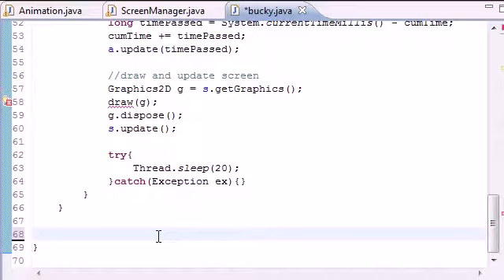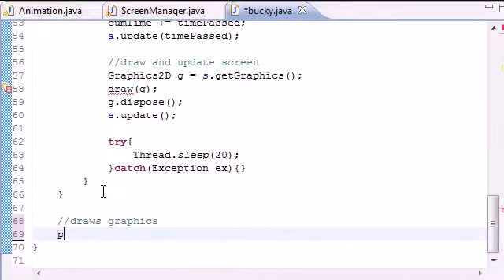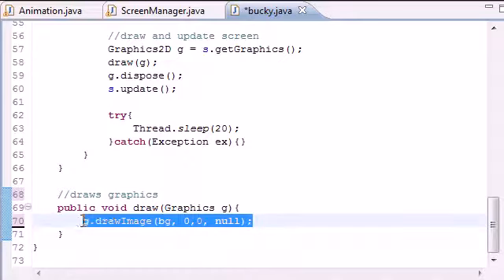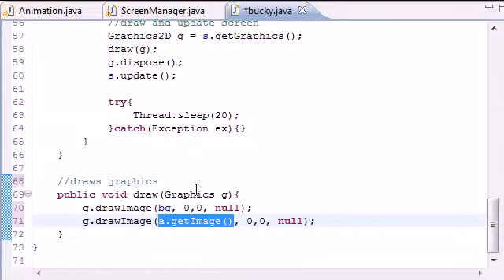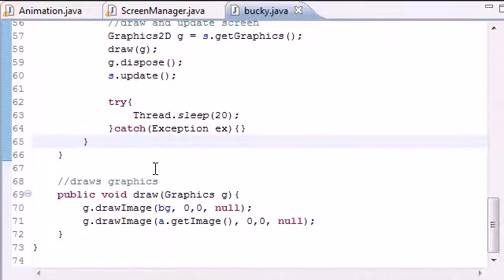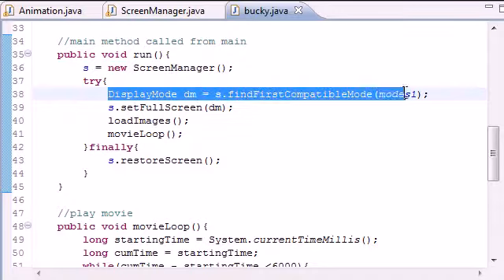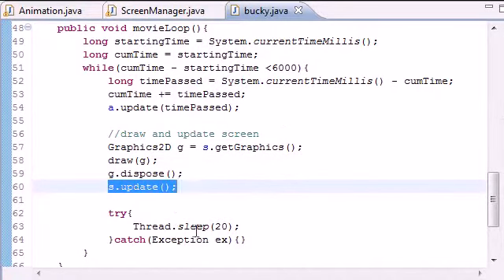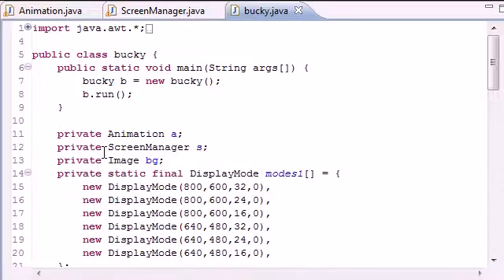Java Game Development 022 of 036 Finishing the Perfect Animation